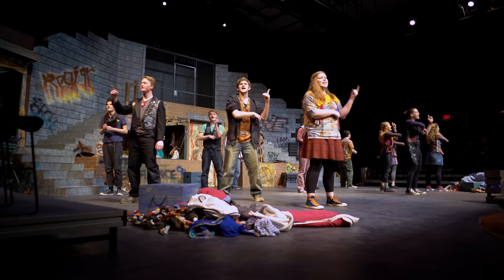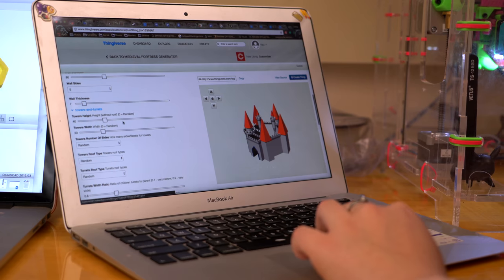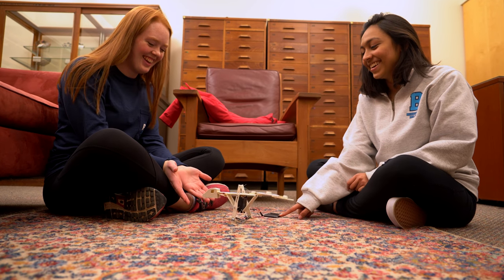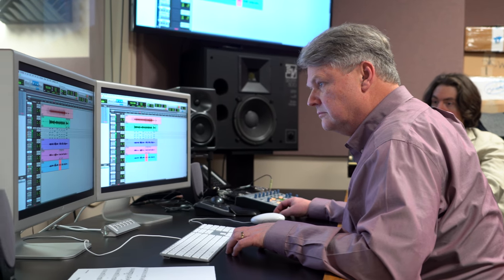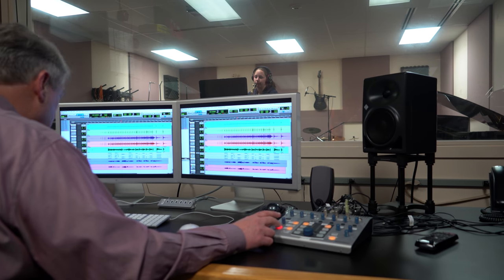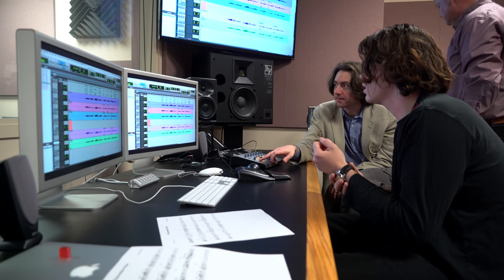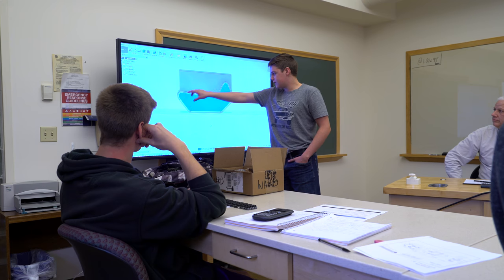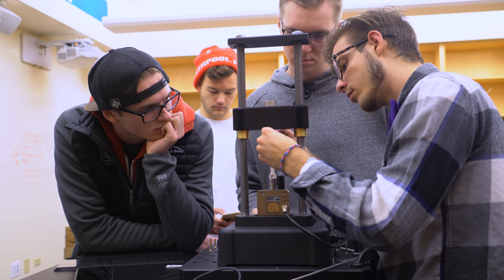Hands-On Learning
Project-centered learning at Principia College takes hands-on coursework to a new level. See some of the projects students are engaged in.